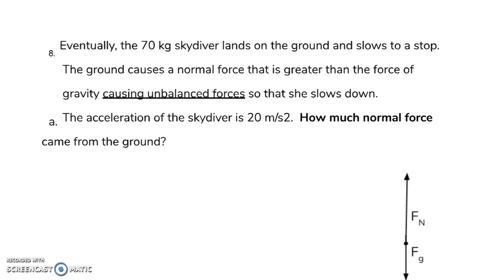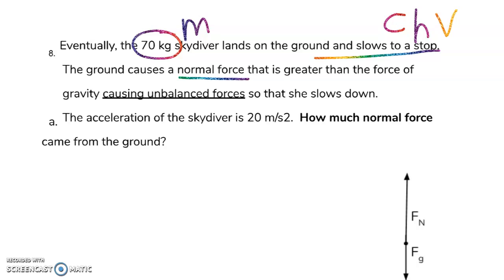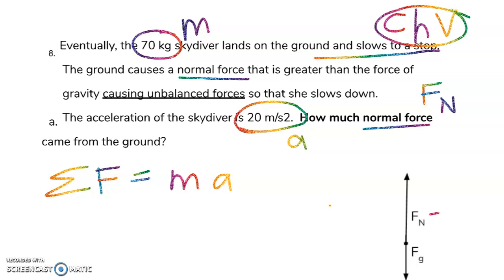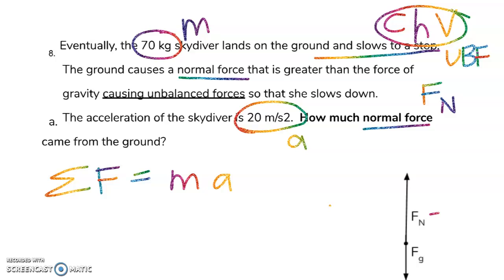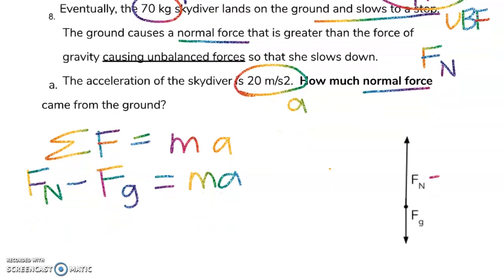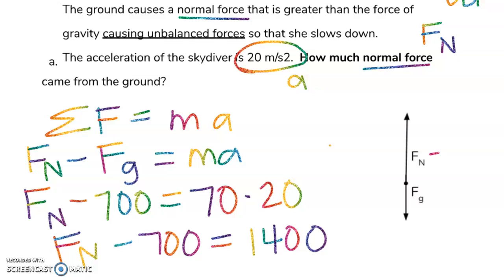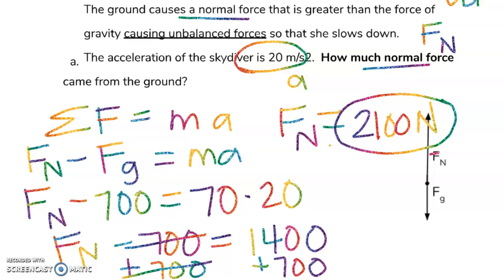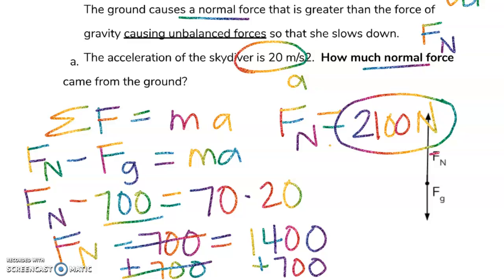part 3 N2L study guide